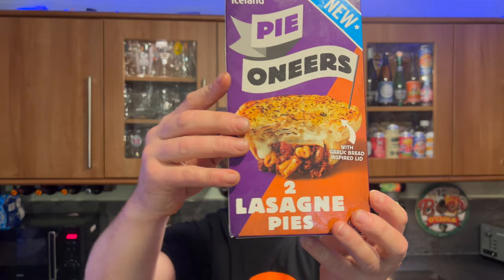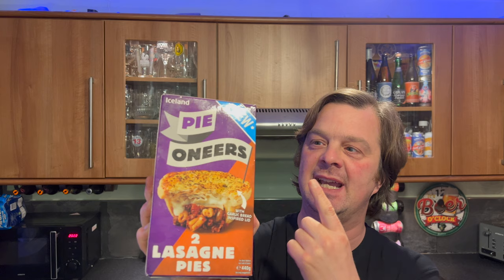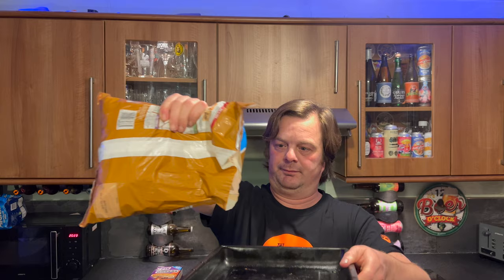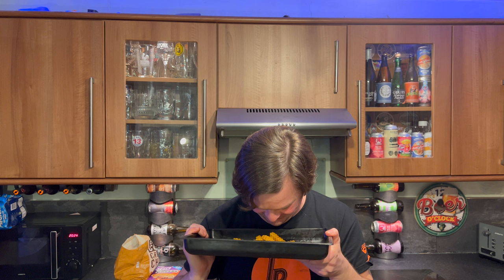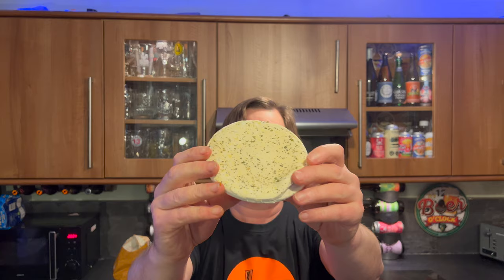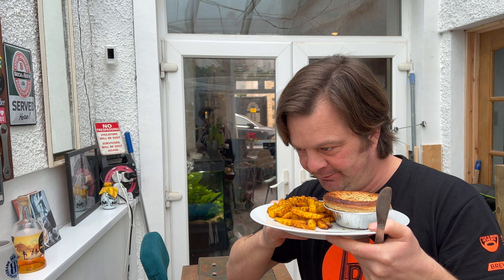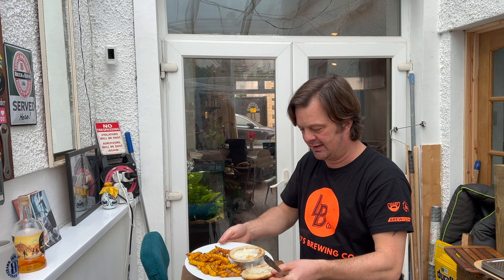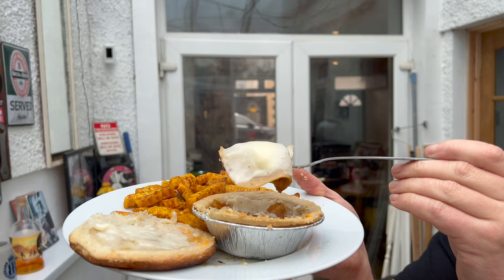Iceland Pieoneers Lasagne Pies With Iceland Chip Shop Curry Crinkle Chips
Recorded In 4K Ultra HD Real Ale Craft Beer Reviews Iceland Pieoneers Lasagne Pies With Iceland Chip Shop Curry Crinkle Chips